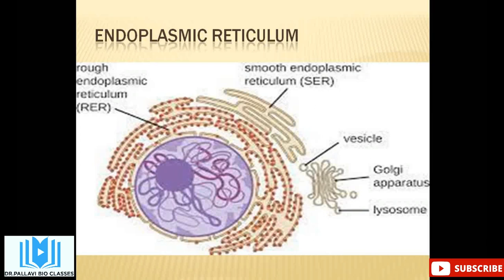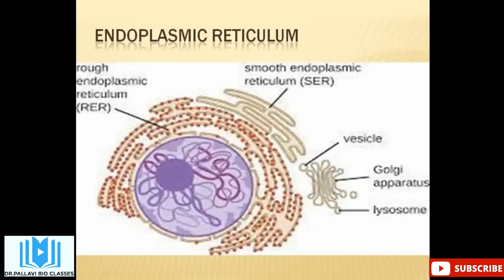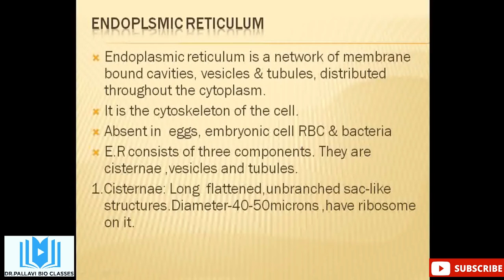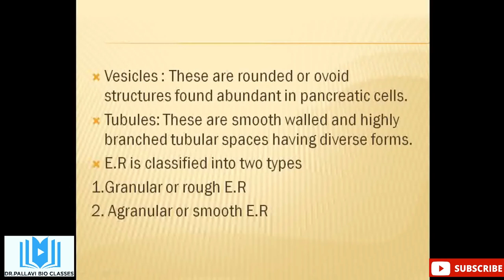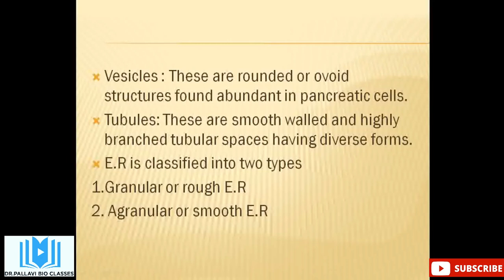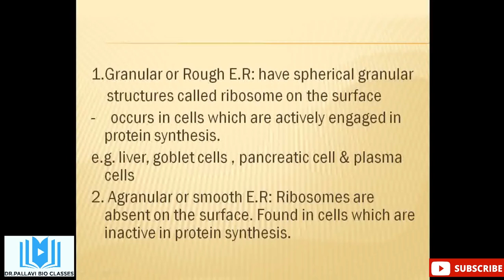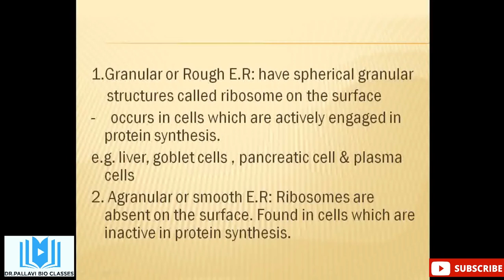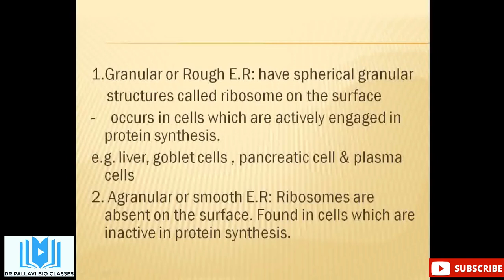Endoplasmic Reticulum | Structure and Functions | BIOLOGY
Hello students!

                                                                                                                 In this video you will learn about Endoplasmic Reticulum, their structure and functions.